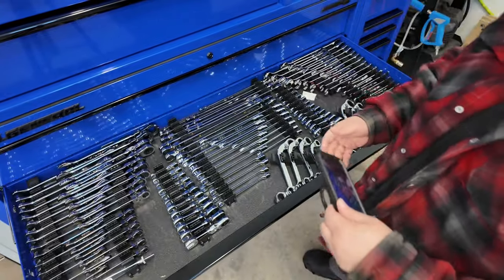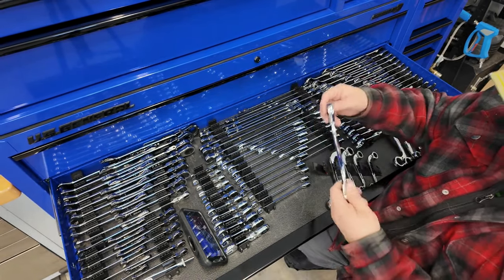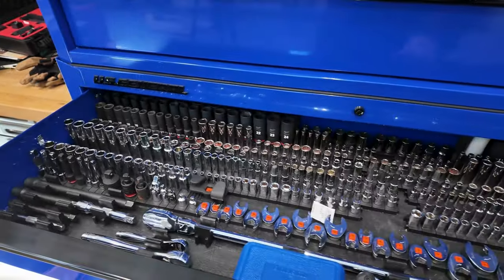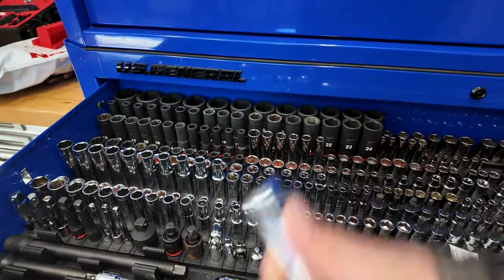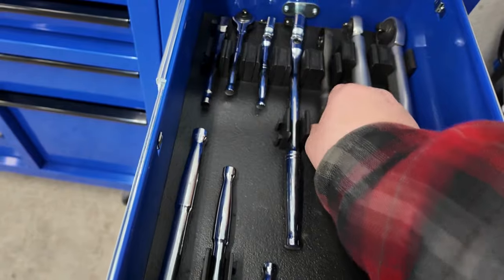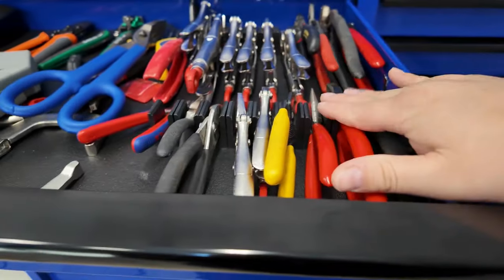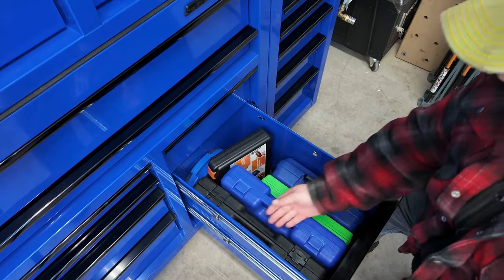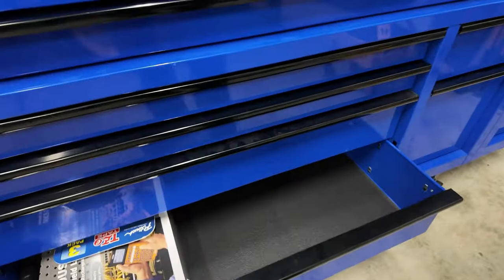US General Series 3 Toolbox Tour - Brand New Tools!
Check out my US General Series 3 Toolbox tour and see the new tools I've added, including products from Olsa Tools and Toolbox Widget!

In this tool haul video, I'll showcase my fully stocked toolbox and share some of the best tools on the market. From precision sockets to innovative organizers, this toolbox tour will give you some great ideas for your own tool collection. Don't miss out on this chance to see the latest and greatest in tool technology!

I've spent several months, and a small fortune on Toolbox Widgets to get every inch of space out of my US General Series 3 56" toolbox. I've carefully picked out tools from tekton , olsatools , capri tools, gearwrench , icon milwaukee tools and much more.

I can't believe how much space the toolbox widgets save me! Literally four full drawers were freed up!

I love tools ! Enjoy my toolbox tour!
Tractor Talk & Tool Tales!